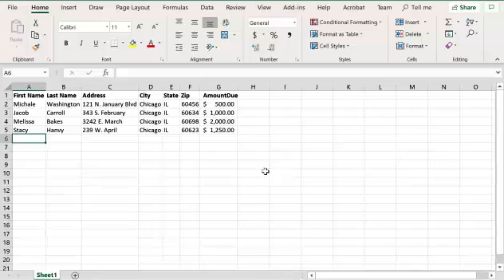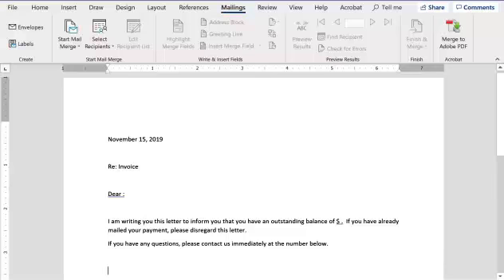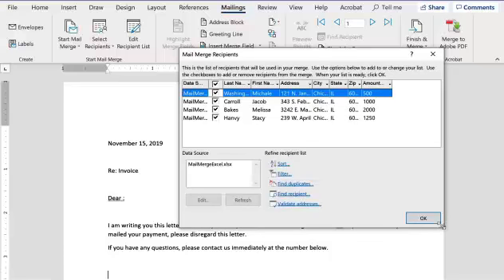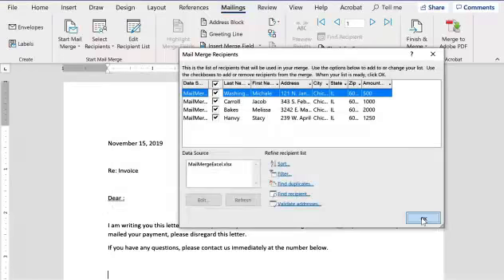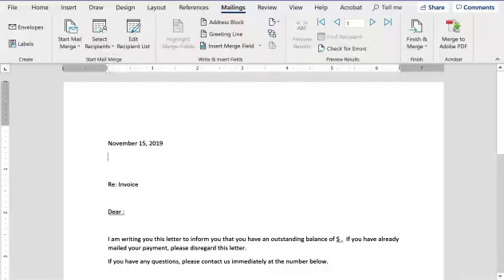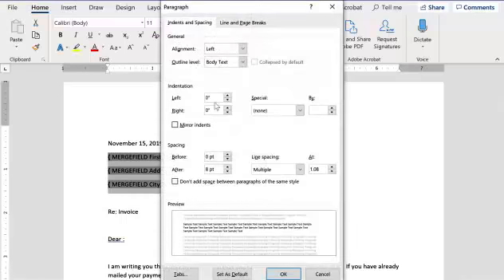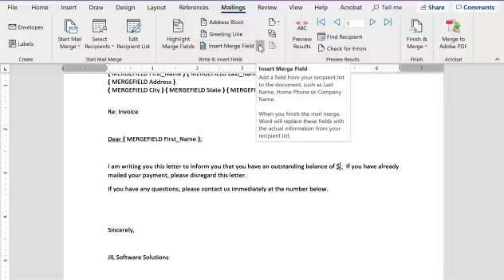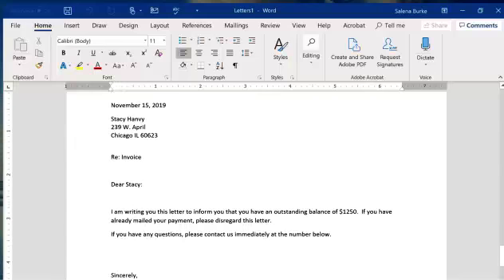Microsoft Excel - Mail Merge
Course Overview
This video shows you how to merge data from Microsoft Excel to a Microsoft Word document

JIL has a decade long experience of creating customize enterprise and web based platform.  Teaching courses in Office, QuickBooks, Quicken, SQL Server, C#, Vb.net, T-SQL, and much more.

The Jerome Burke Foundation was established to encourage and support higher education among young African American high school males and support other nonprofit organizations that contribute similar resources to African American males. The foundation provides scholarships to graduating African American high school males who will attend accredited colleges, universities, or trade schools and provide a mentor to those seniors for their freshman year of college.

Office 365 is a line of subscription services offered by Microsoft as part of the Microsoft Office product line. The brand encompasses plans that allow use of the Microsoft Office software suite over the life of the subscription, as well as cloud-based software as a service products for business environments, such as hosted Exchange Server, Skype for Business Server, and SharePoint, among others. All Office 365 plans include automatic updates to their respective software at no additional charge, as opposed to conventional licenses for these programs—where new versions require purchase of a new license.